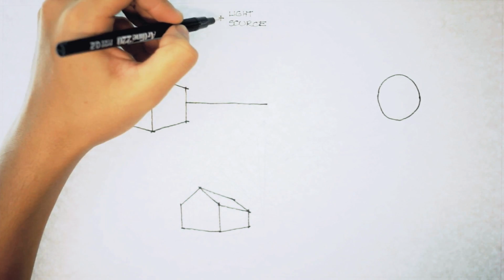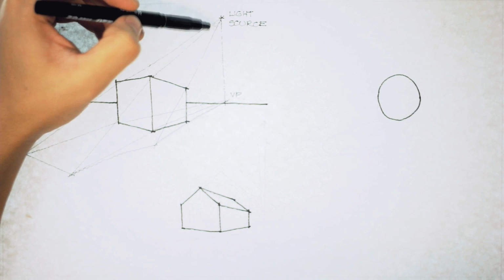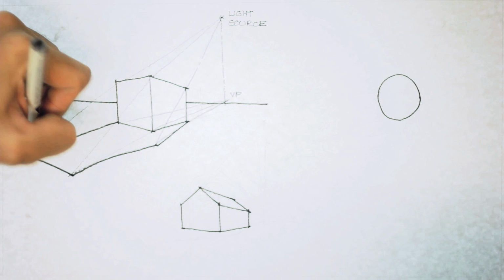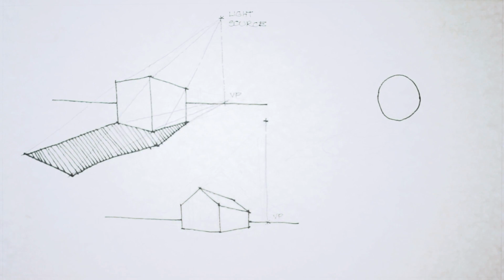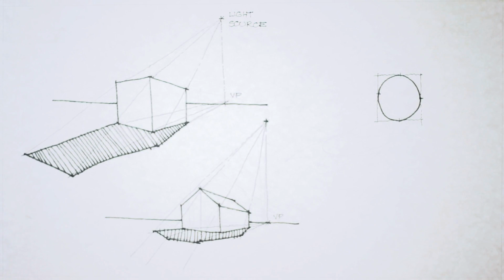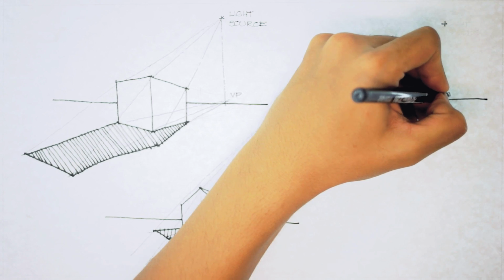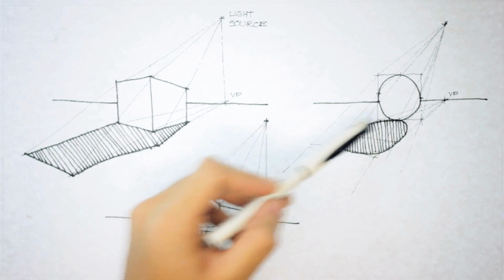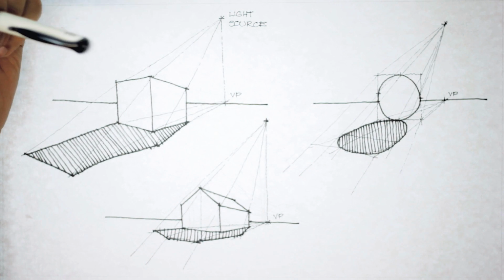How To Draw Perspective Shadow Part 1- Architecture Daily Sketches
How to draw shadows in perspective using a light source and shadow vanishing point.

Tutorial Host : Ahmad Adlan
Architecture - Daily Sketches